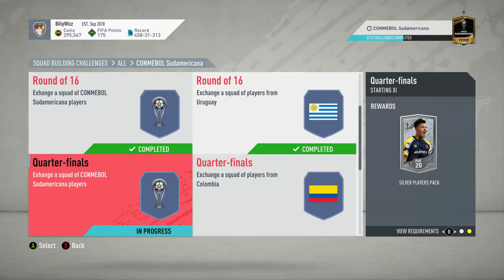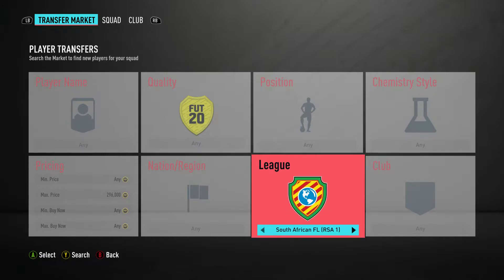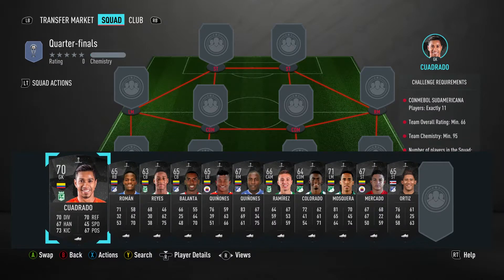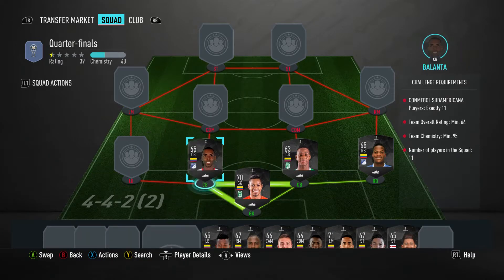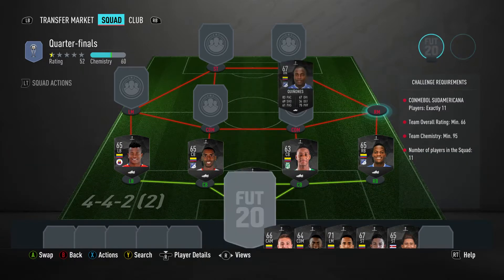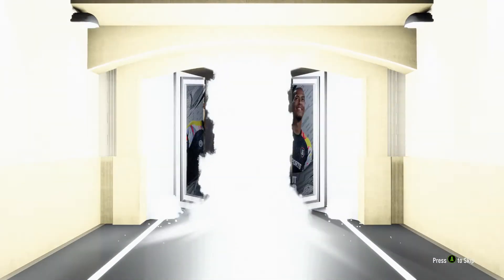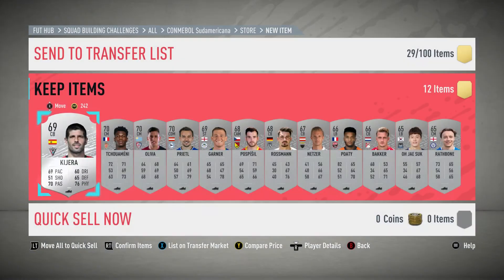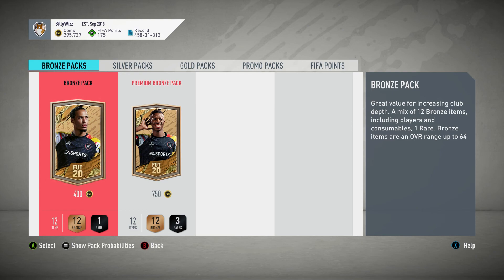FUT 20 - SBC - CONMEBOL Sudamericana - Quarter-Finals - 66-Rated Squad - Cheap & No Loyalty